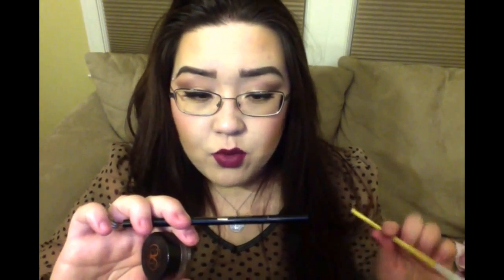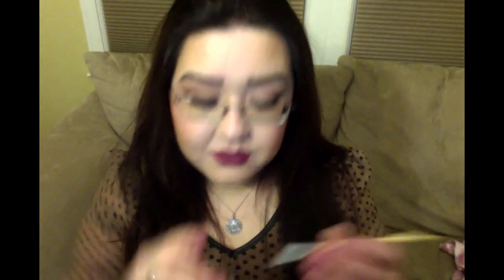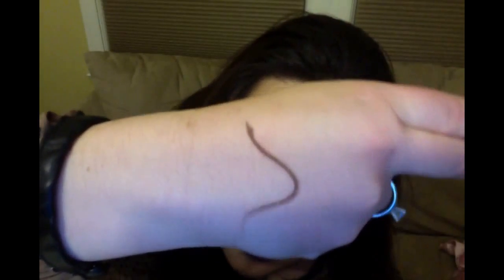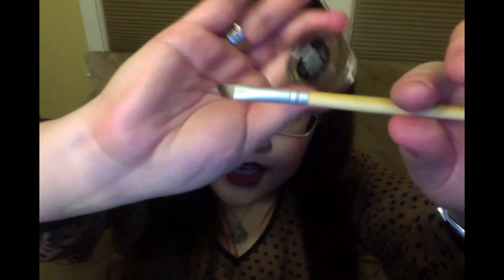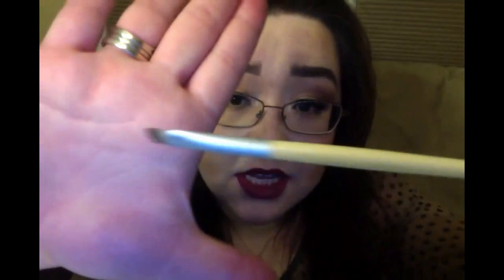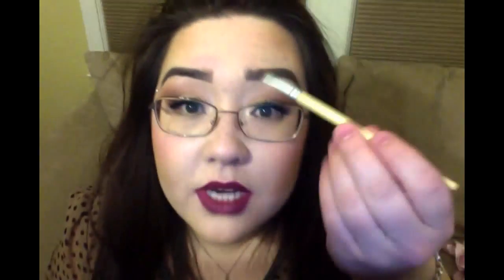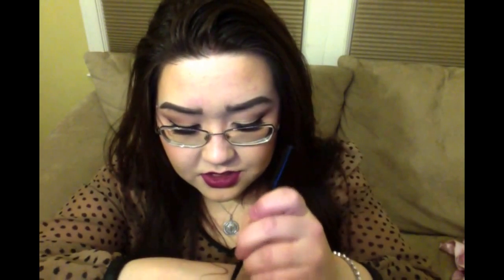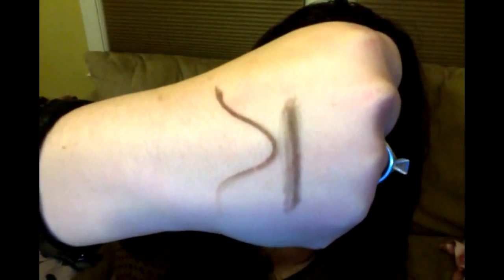Anastasia DipBrow Pomade VS Anastasia Brow Wiz: Review and Demo (Which is ripping you off?!)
I discuss the differences between the Anastasia DipBrow Pomade ($18) and the Anastasia Brow Wiz ($21) and my preference between the two. Pay special attention to the part where I discuss the amounts you are getting for the price. Once is a significantly better deal.

Guess who is $7,000 per oz and who is $128.57 per oz!